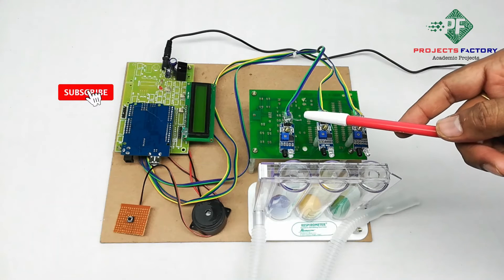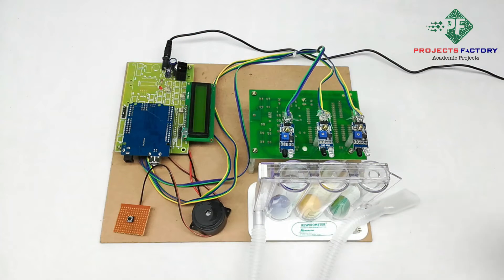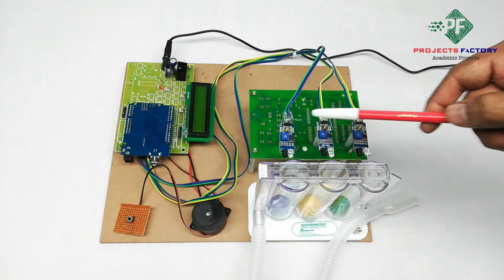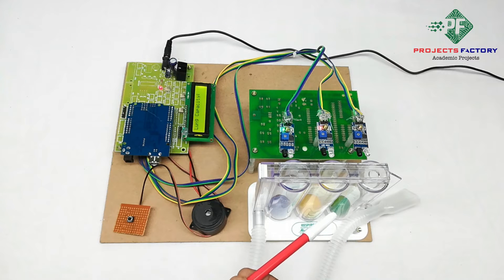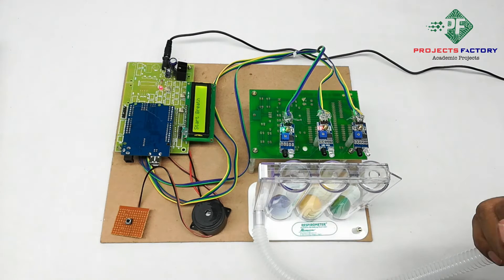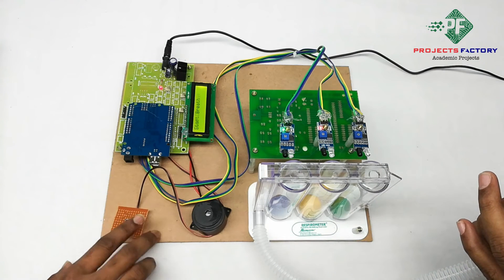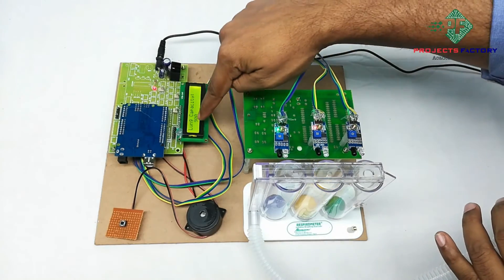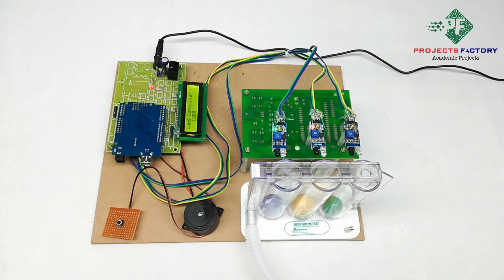Smart Spirometer For Lungs Using Arduino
In this video we explain about Smart Spirometer For Lungs Using Arduino. Here we have to analyse the lungs capacity by using spirometer. we have to inhalate the air then one ball is up it gives 600 and two balls it gives 900 and three balls it was 1200 it was lungs capacity.

Hardware used:
Arduino uno
LCD:  16X2 LCD Display
IR sensor : 5VDC
Buzzer : 5VDC

Software used:
Arduino IDE